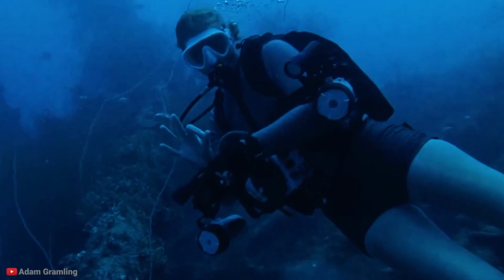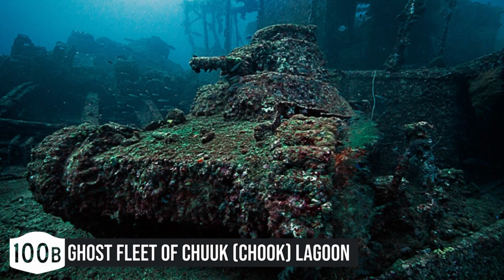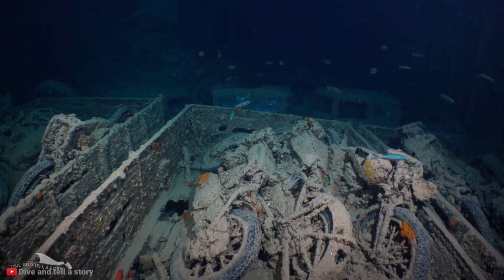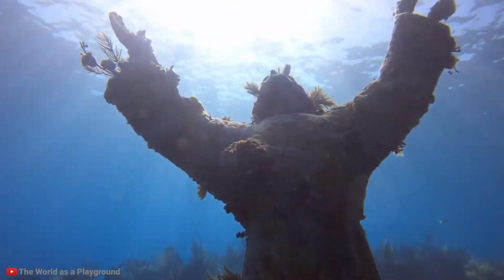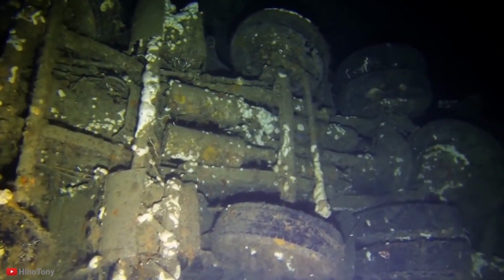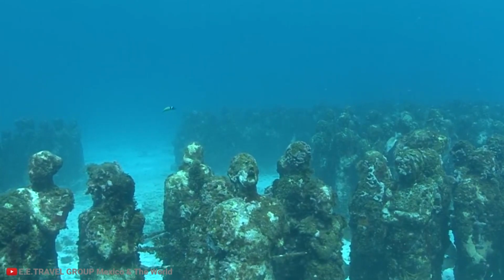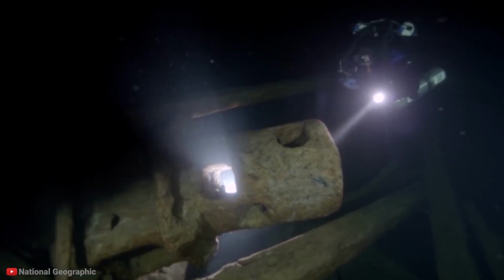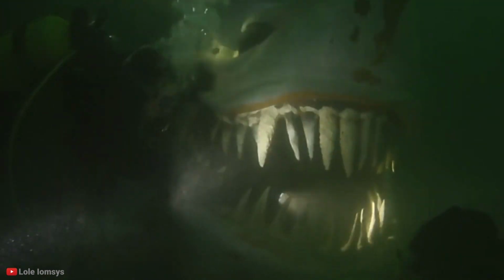10 Most TERRIFYING Objects Found Underwater!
10 Most TERRIFYING Objects Found Underwater!

➤ Welcome to 100B, your #1 place for all your amazing videos that will inspire you everyday from animals to funny moments.

10 Most TERRIFYING Objects Found Underwater!
Are you afraid of deep water? At times, it’s not actually the deepness alone that frightens people; it’s what may be lurking far down in the water that does! While there are some fascinating, beautiful, and even mysterious structures and objects that divers love to seek out and explore, always be careful, because the dangerous and terrifying also abound! We’ve taken the plunge to check out 10 of the most terrifying things for you, so that you don’t have to.

BALTIC UFO
Off the coast of Sweden, in the Baltic sea lays a 55 meters or 180ft formation that looks like a UFO. It even looks like there’s a crash landing trail leading up to the formation. In 2011, a deep sea exploration team called Ocean-X came across the unusual object 300 ft below the surface. They reported malfunctions in their electrical equipment whenever they came within 61 meters or 200 ft of it. Speculation about what this object is has ranged all the way from a natural formation formed by ice flows when the Baltic Sea was forming, to a UFO, to even to a NAZI structure. It certainly does appear to be human-made, with what looks like a staircase leading up the side of it. However, the structure came up as ordinary gneiss and granite. After that, the theory that it was possibly a UFO was debunked. Regardless, seeing something that looks like a UFO in the ocean would definitely be scary!

GHOST FLEET OF CHUUK (CHOOK) LAGOON
Also known as Truk (TRUCK) Lagoon up until the 1990s, this WWII graveyard is full of Japanese military equipment and vessels from the time. The short of this story is that during WWII, the allied bombers learned that the Japanese had a large fleet located there and proceeded to harshly bomb the lagoon. For this, Chuuk Lagoon is also referred to as Japan’s Pearl Harbor. On February 17, 1944, the allied bombers sunk 5 fleet carriers and 4 light carriers, along with support ships and 500 aircraft. The fleet lay near forgotten by the world, until the late 1960s, when Japan finally began recovering some 400 bodies to give them proper burials. The wrecks themselves are only around 15 meters or 50 ft below the surface, providing easy access for divers. Naturally, the site has become a popular shallow-diving destination, but divers are told to be careful! There’s many sharp points and parts on the creepy, old wrecks, so be careful what you touch!

SS THISLEGORM
On October 6, 1941, German aircraft were dispatched from Crete to find and sink possible Allied troop carriers. Though they didn’t find any such carriers, they did see the Thislegorm, which was the largest ship docked in Safe Anchorage F. They dropped two bombs on her and sunk her. Four sailors and five members of the Royal Navy gun crew perished. The SS Thislegorm wasn’t a troop carrier. She was a privately-owned merchant Navy ship, built by Joseph & Son in Sunderland, England in 1940. Though her above-water life was short, she’s become one of the top ten wreck diving sites in the world. Only 100 feet or 30 m below the surface at the deepest point, she’s perfect for trained divers to explore.  On nearly every dive, explorers tend to find something new about her, be it something about the ship or cargo frozen in time. But, for those with a fear of what lies below in the depths, being able to see the wreck from above would be REALLY scary!

CHRIST OF THE ABYSS
The Christ of the Abyss statue depicts Jesus Christ, from the Christian Bible, with his arms upwards, offering a benediction of peace. There are actually many copies of this 2. meters or 8-ft tall, bronze statue cast from the same, original mold by Guido Galletti (GWEEDOH GALL-LETTEE) , in churches and museums across the world. But there are currently only 3 that live underwater: the original in the Mediterranean Sea off San Fruttuoso (SAN FRUIT-TWO-OH-SOH), near where Dario Gonzatti (DAREEOH), the first Italian to use scuba gear, died in 1947. In this way, the original statue is dedicated to Gonzatti and to all those who lost and will lose their lives at sea; the second is located on the coastline of St. George’s, Grenada; and the third is in Key Largo, Florida, USA. The statues themselves are all quiet creepy, for those already afraid of deep water. Depending on if the water is clear or not, they seem to just appear slowly through the murk like silhouetted phantoms in a trance. To that mental image, add crustaceans, moss, coral reefs, and other ocean growth, which just furthers the overall eerie way the statues look.